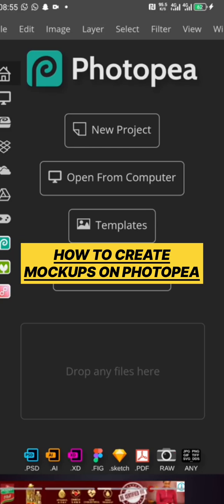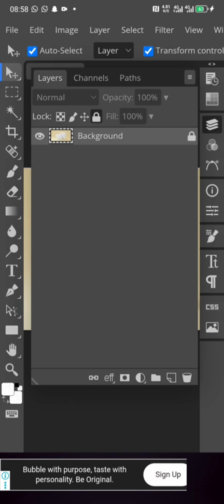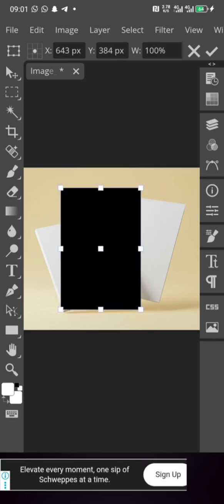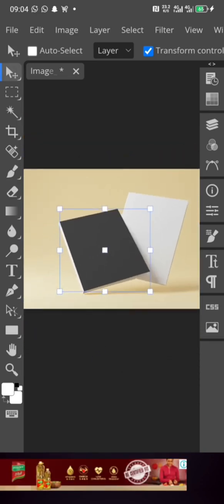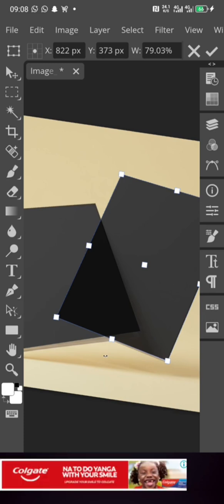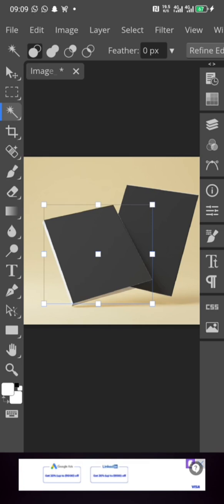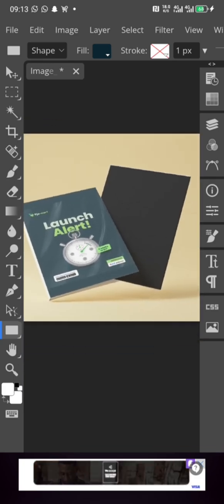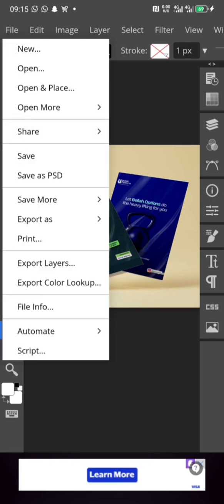HOW TO CREATE BOOK MOCKUP IN PHOTOPEA....